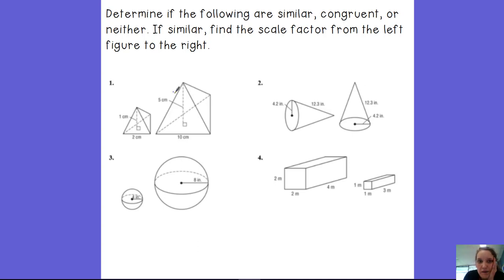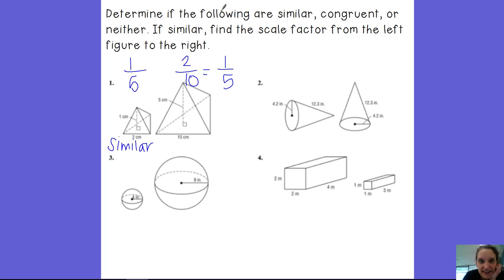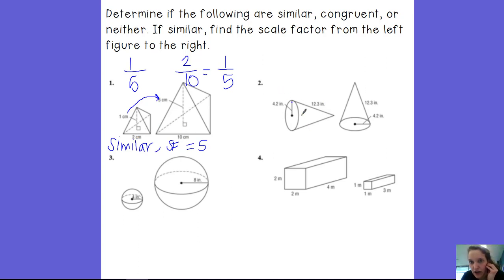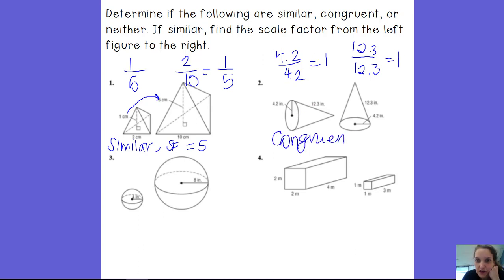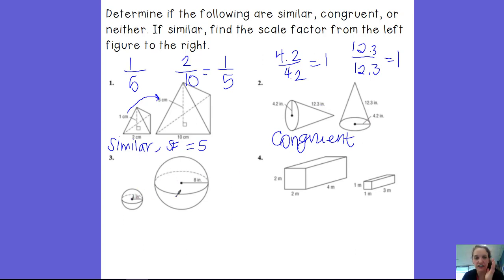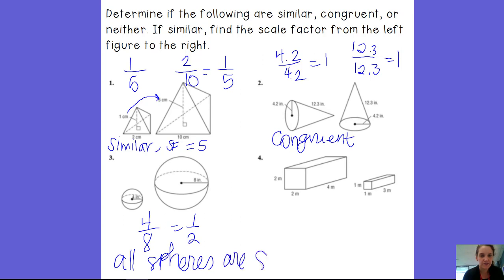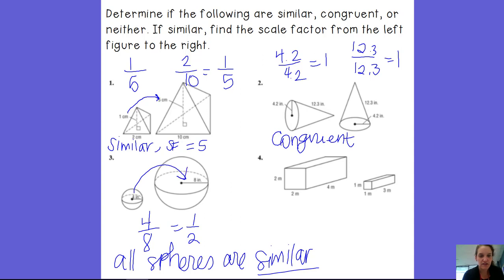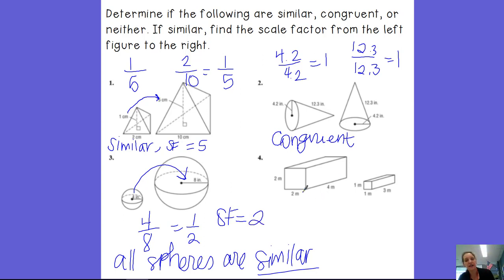12.8 Similar, Congruent, or Neither